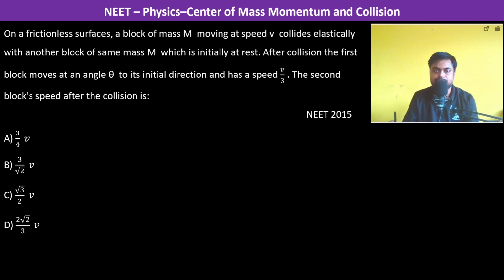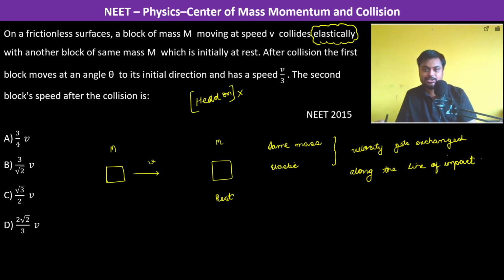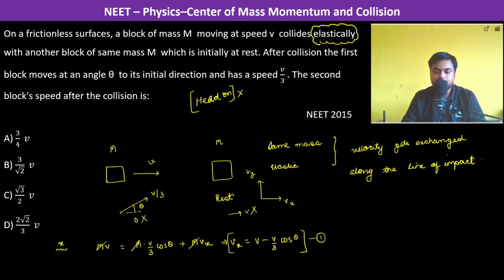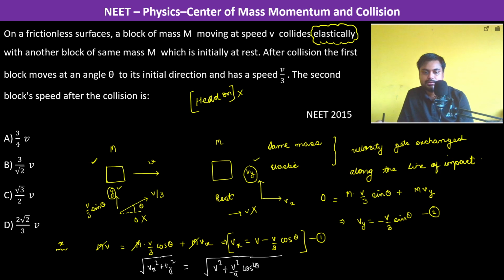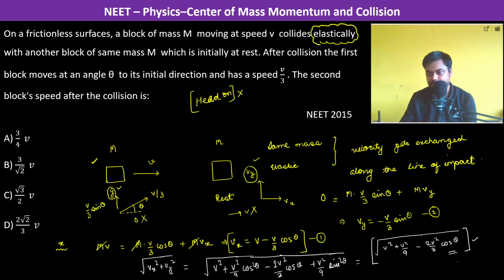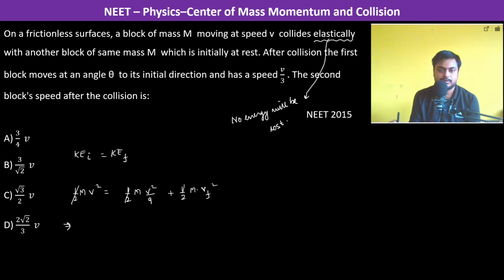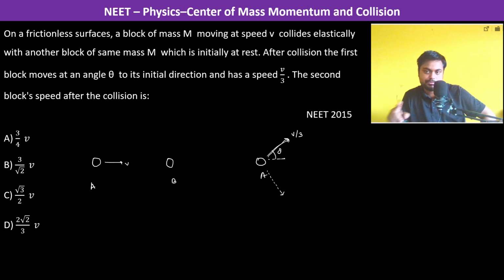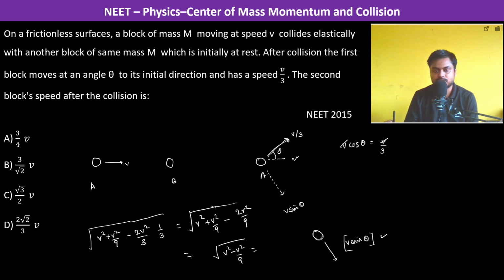On a frictionless surfaces, a block of mass M moving at speed v collides elastically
On a frictionless surfaces, a block of mass M  moving at speed v  collides elastically with another block of same mass M  which is initially at rest. After collision the first block moves at an angle θ  to its initial direction and has a speed 𝑣/3 . The second block's speed after the collision is:              NEET 2015
D) (2√2)/3  𝑣